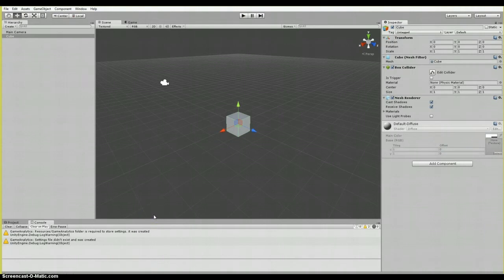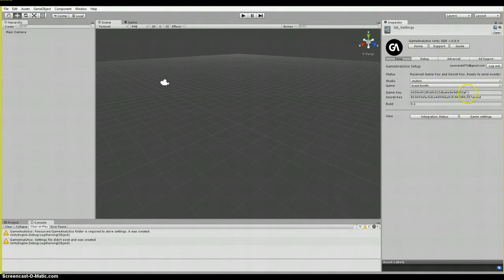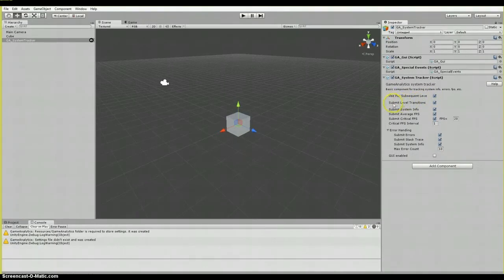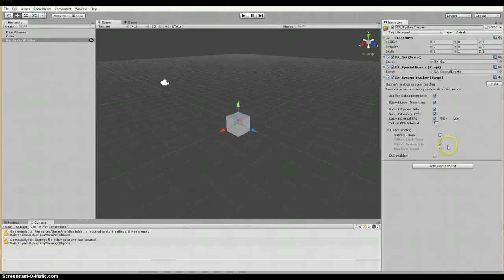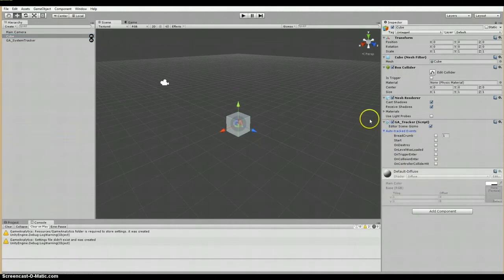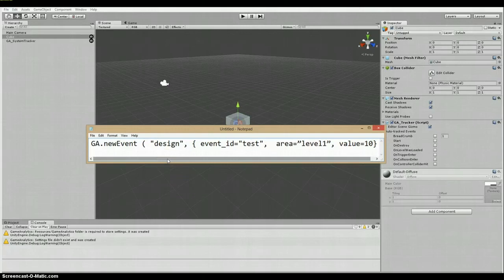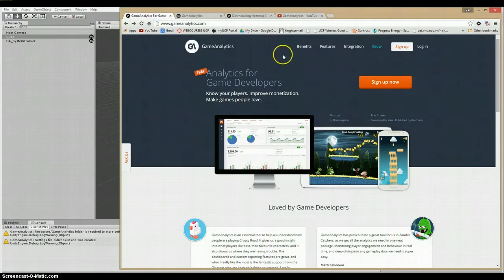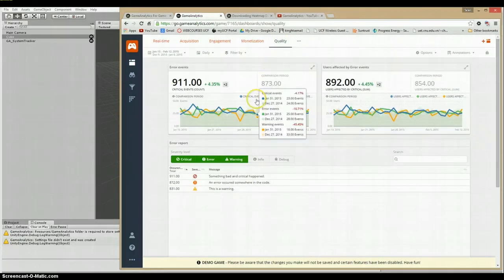dig4715 tutorial unity analytics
The software used for analytics in this tutorial is GameAnalytics (GA) found It is free to download and easy to use.
For programmers, the Tracking Custom Events documentation contains detailed information on coding conventions with various examples, located here:

For a complete example in C# of the GA_Request class from GameAnalytics SDK for Unity, use this link: